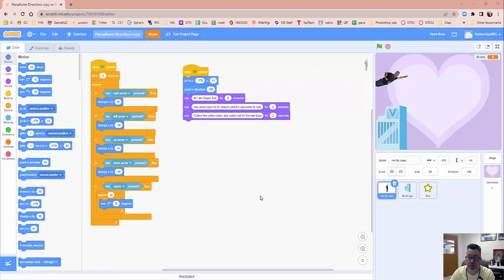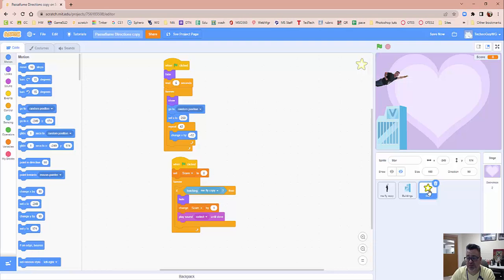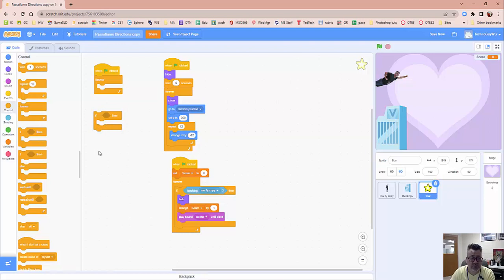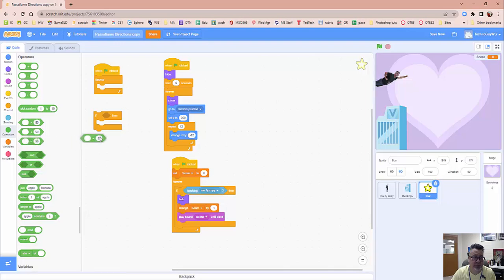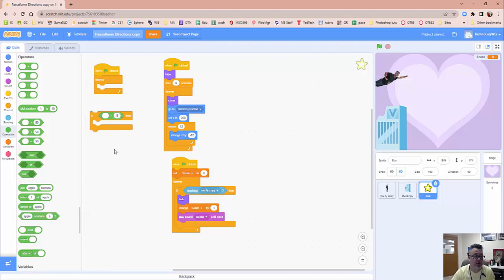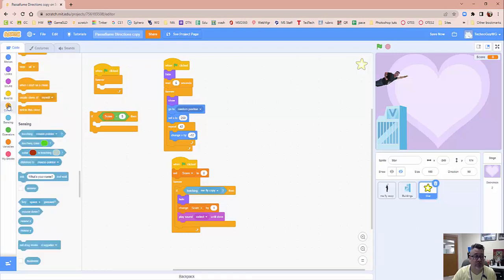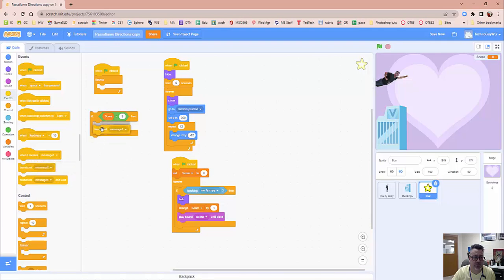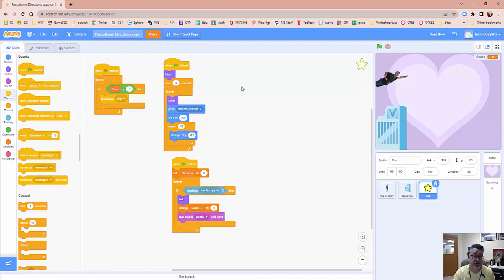08 Let's have a way to win the game!